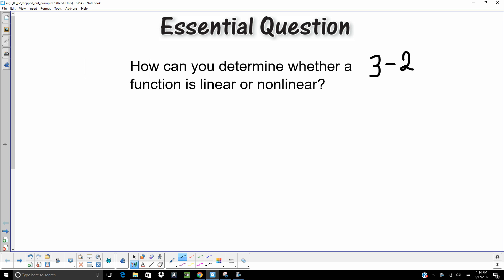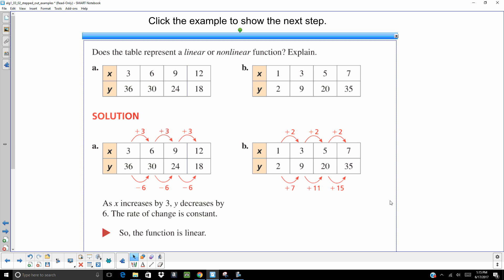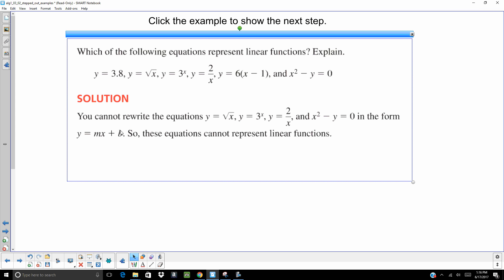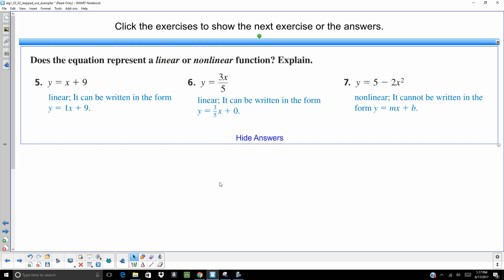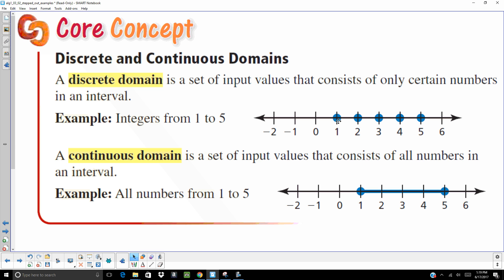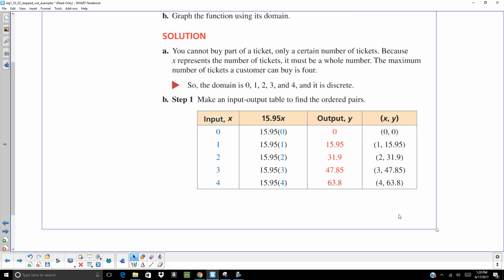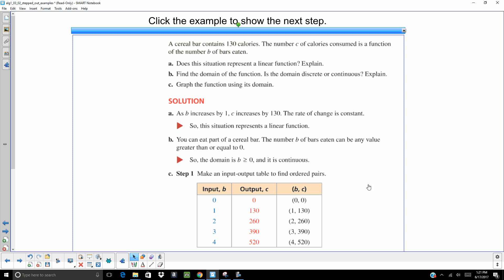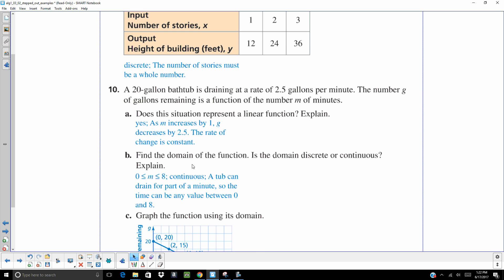Big Ideas Algebra 1 Chapter 3 Section 2